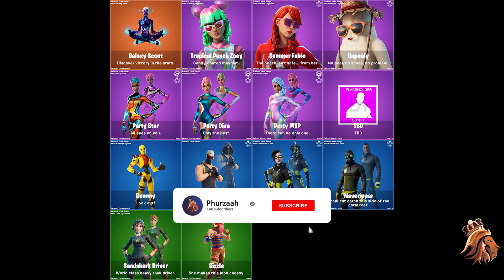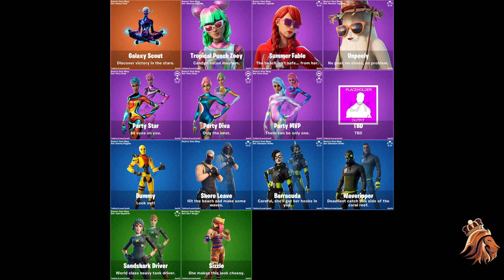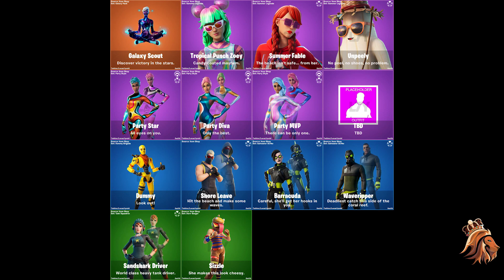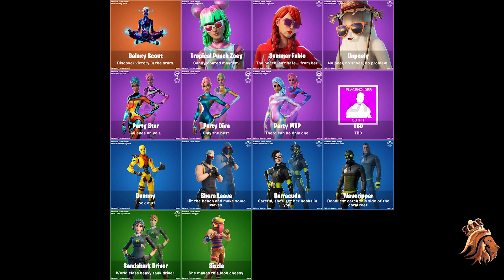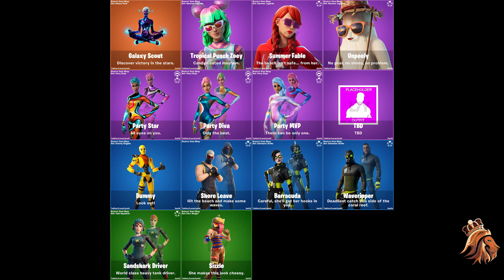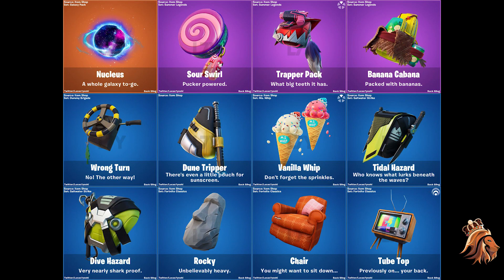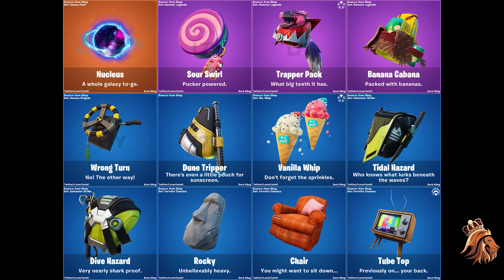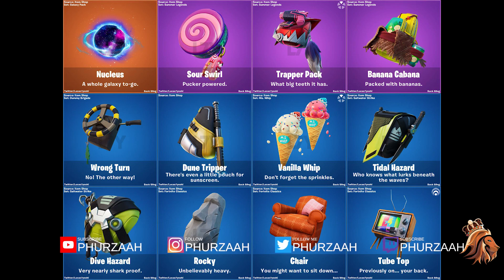*NEW* Fortnite Leaked Skins 13.30! UNPEELY, BARRACUDA, TROPICAL PUNCH ZOEY, DUMMY, SIZZLE & MORE!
*NEW* Fortnite Leaked Skins Showcased 13.30! UNPEELY, BARRACUDA, TROPICAL PUNCH ZOEY, DUMMY, SIZZLE, WAVERIPPER, SHORE LEAVE, SANDSHARD DRIVER, PARTY DIVA, PARTY MVP, PARTY STAR, SUMMER FABLE, GALAXY SCOUT & MORE!

USE SUPPORT-A-CREATOR CODE: PhurzaahYT
PSN: Phurzaah
XBL: PhurzaahYT